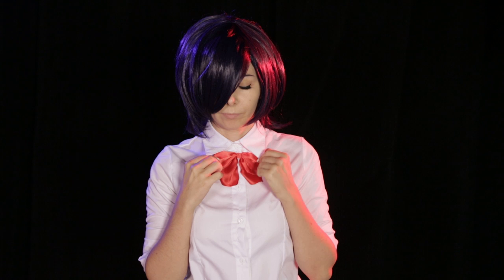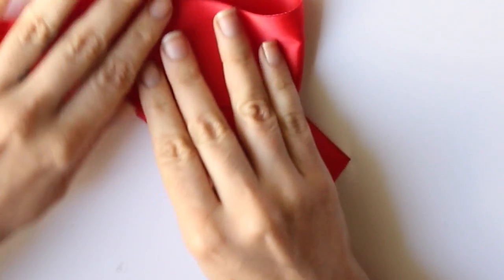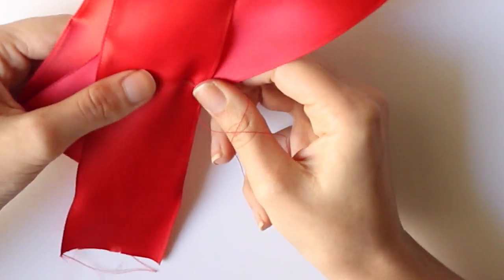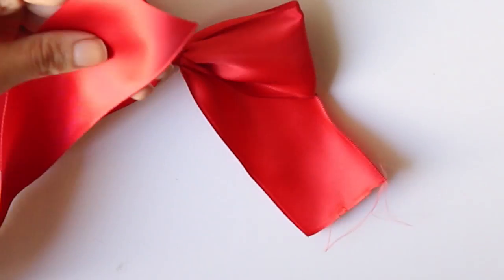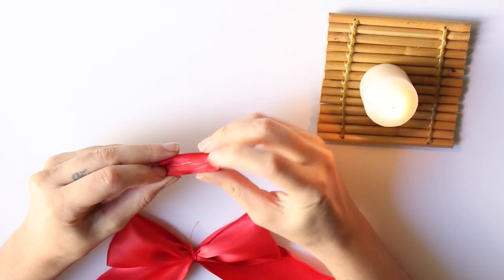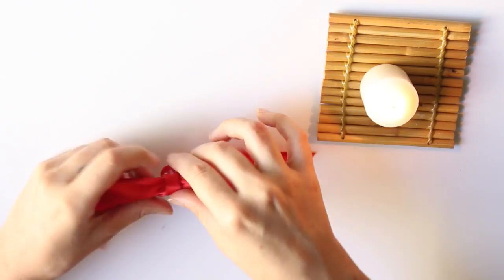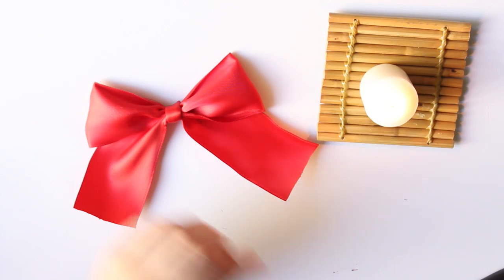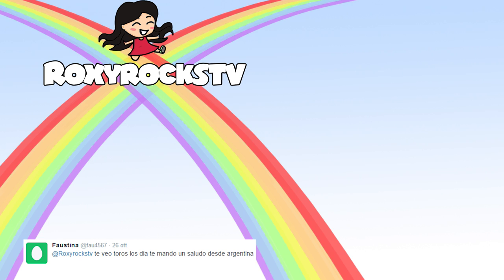HOW TO MAKE A BOW (SUPER EASY) ❤ TOUKA'S BOW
❤READ ME❤
Here is HOW TO MAKE THE BOW OF TOUKA KIRISHIMA from
TOKYO GHOUL 東京喰種
you can use this tutorial to make any type of BOW!

               NEW VIDEO EVERY...
TUESDAY→FOOD & WORKOUTS
THURSDAY→TRYING THINGS & CHALLENGES
FRIDAY→VLOGS & CHITCHAT
SUNDAY →ANIME, COSPLAY & DIY

❤MORE COSPLAY AND COSTUME TUTORIALS
ASUKA

►Periscope → Roxyrockstv
►Younow → Roxyrockstv
►Meerkat → Roxyrockstv

O SCRIVIMI UNA LETTERINA
Roxy
91309
U.S.A.

If you read until here just know that I love you and I send you kisses, VIRTUAL HUGS and virtual oreosssssssss